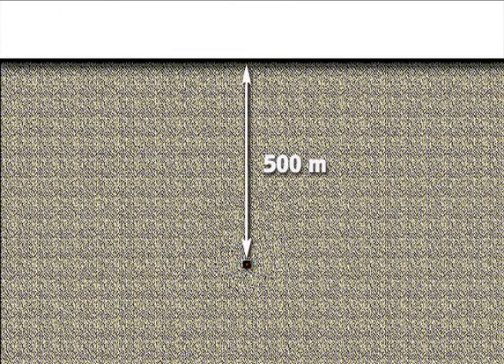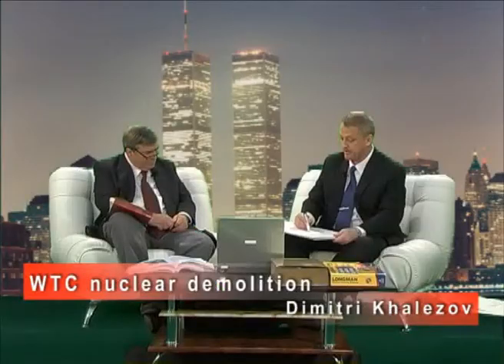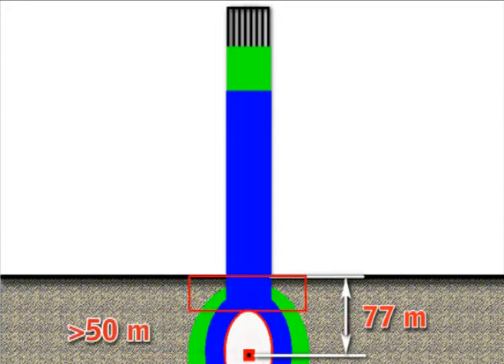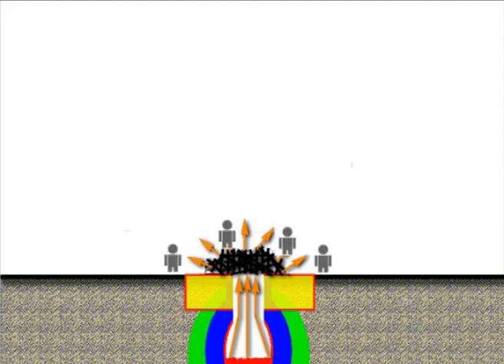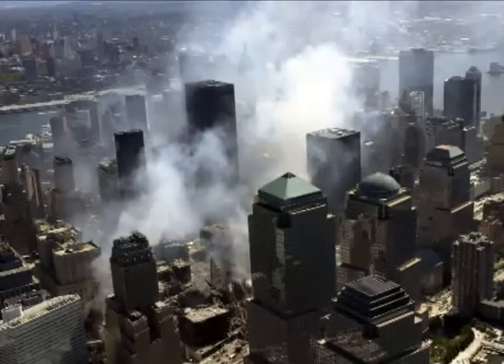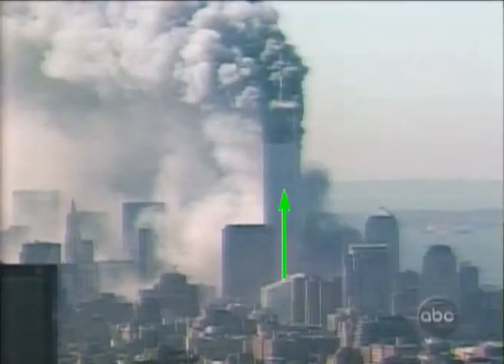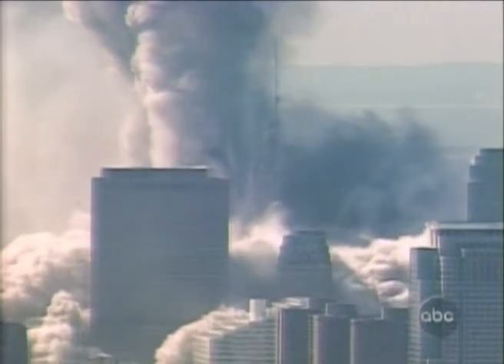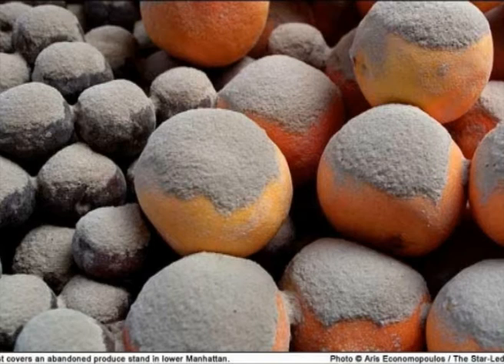Why use dynamite, when can use atomic bomb 12 of 26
Why use nano-thermite, when can use atomic bomb? Why use TNT, when can use atomic bomb? Why use kerosene / diesel fuel, when can use atomic bomb? Does 'ground zero' say anything to you? Do you know what 'ground zero' actually means? Check in the dictionary. But make sure to use the pre-9/11 dictionary... Perhaps before 9/11 'ground zero' meant a 'place of the WTC demolition'. Oh, sorry, of the WTC kerosene-initiated pancake-collapse.